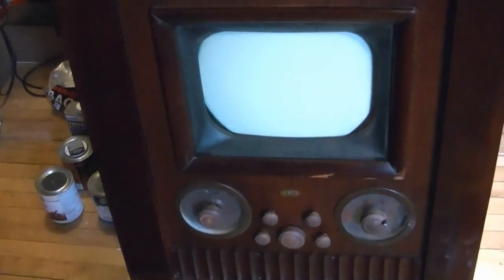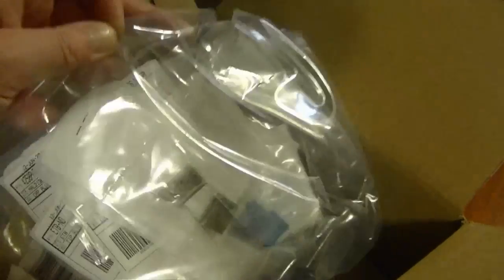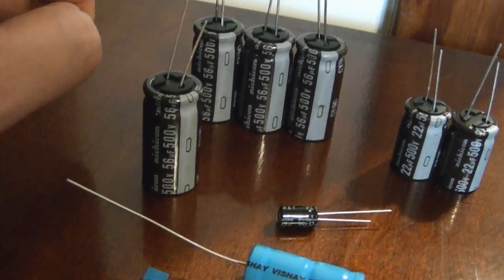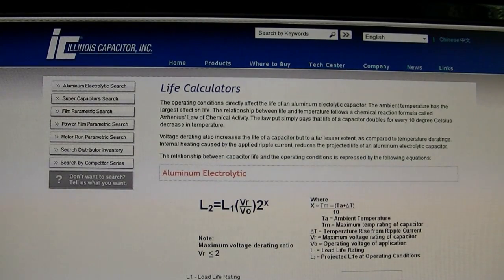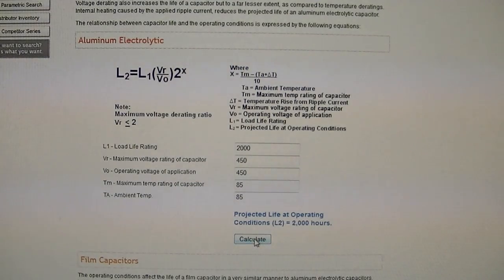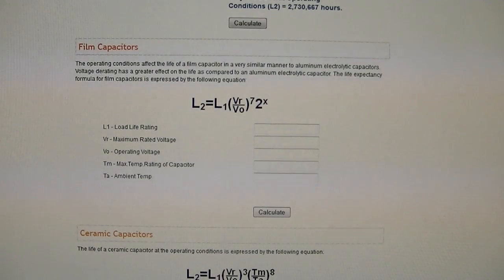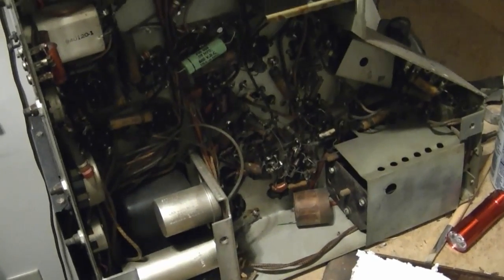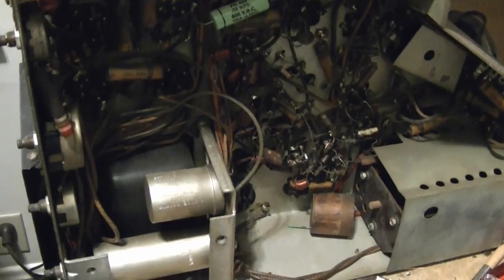Capacitor talk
Here's a look at the capacitors I just ordered for the Dumont Clifton and a discussion on estimating capacitor life.